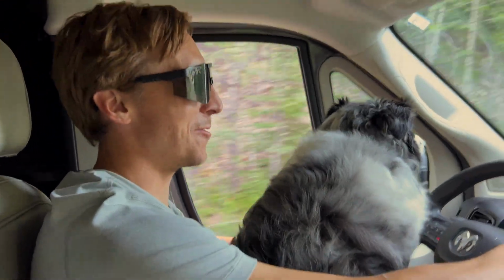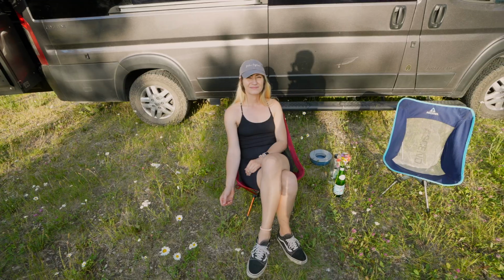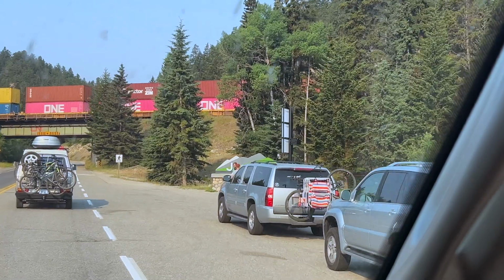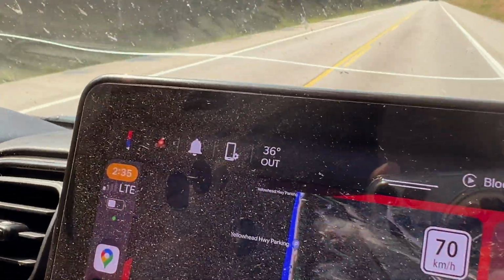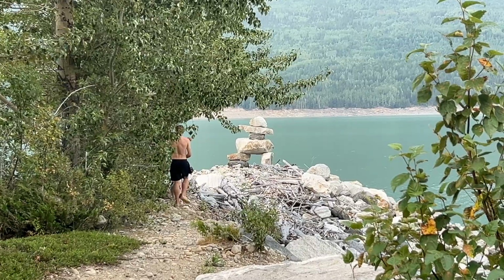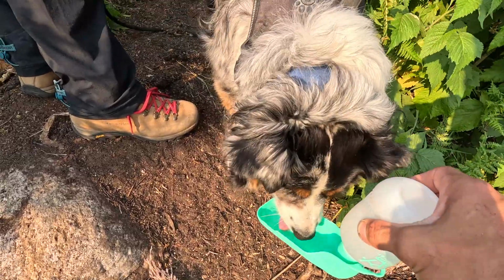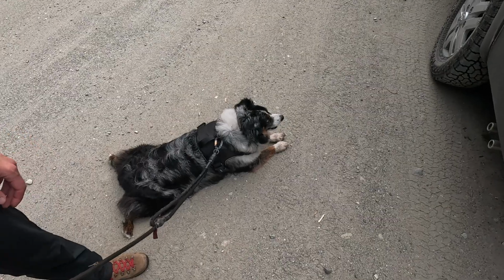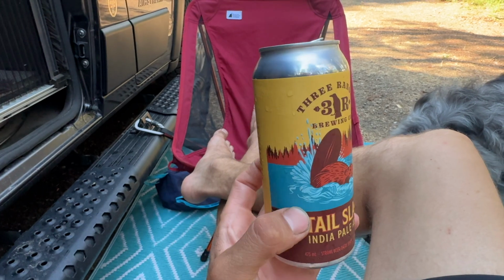Van Life Road Trip to Valemount, BC | Waterfalls, Mountain Hikes & Bike Park Adventures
In this episode of our van life vlog, we road trip through the stunning Canadian Rockies from Hinton to Valemount, British Columbia. After a cozy overnight stop in Hinton, we head deeper into the mountains where epic views, lush forests, and Hawaii-style waterfalls await. We travel in our 2023 Airstream Rangeline which has its own adventure associated with owning it.

🏞️ We take on a breathtaking hike through Valemount’s alpine trails, complete with cascading waterfalls straight out of a dream. Then, it's time to gear up and shred the trails at the legendary Valemount Bike Park. Watch Darcy & Tess ride together, laugh through the sketchy bits, and soak in the off-grid magic of life on the road.

🎥 This one’s packed with real van life moments, trail riding fun, and scenic beauty that’ll make you want to throw your keys at your landlord.

👍 Like if you’d trade your shower for a waterfall.
💬 Drop a comment: Would you ride Valemount Bike Park or just eat snacks in the van?